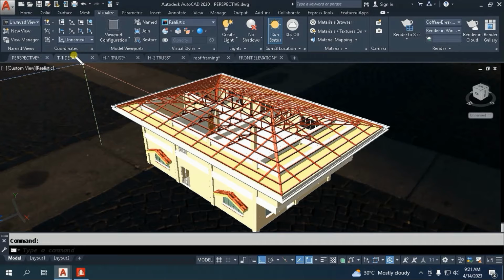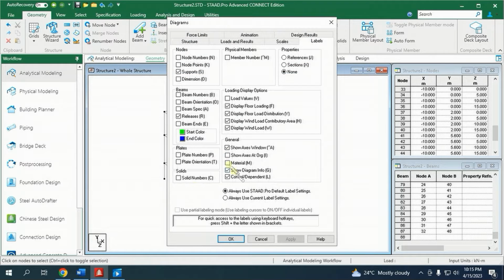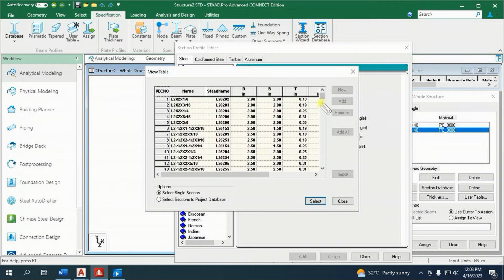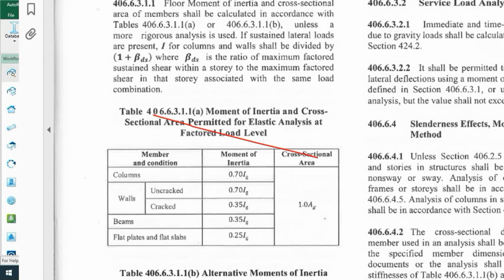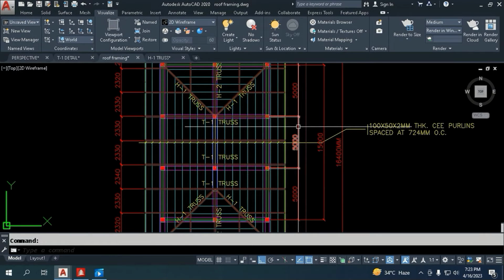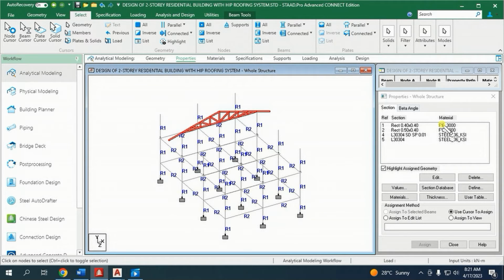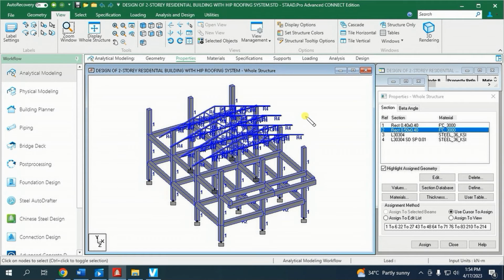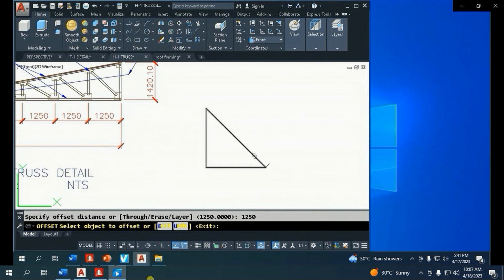DESIGN OF 2 - STOREY RESIDENTIAL BUILDING WITH HIP ROOFING SYSTEM PART 1.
In this video, we will be able to learn another way of modelling concrete structure and trusses in staad.pro connect edition software.